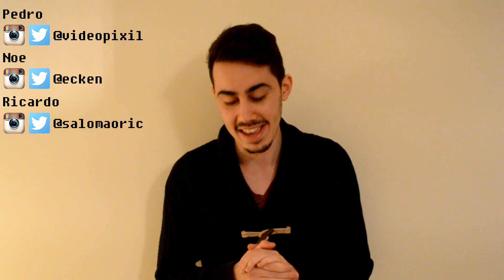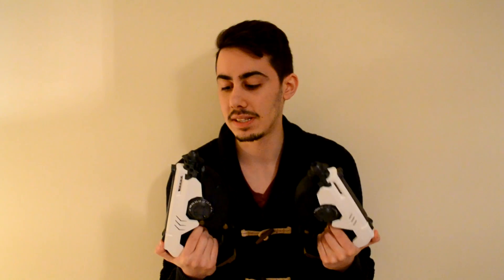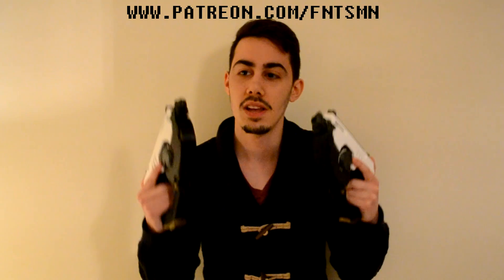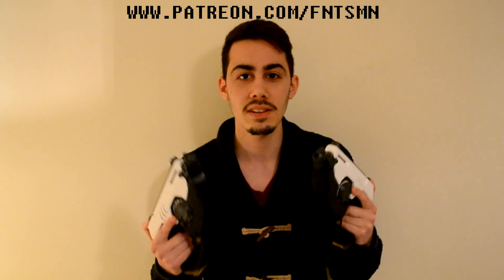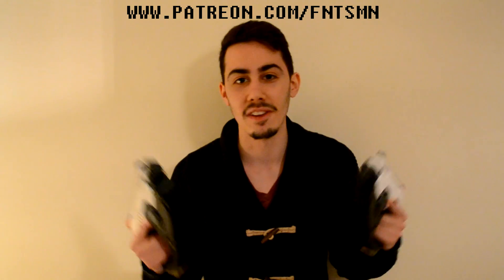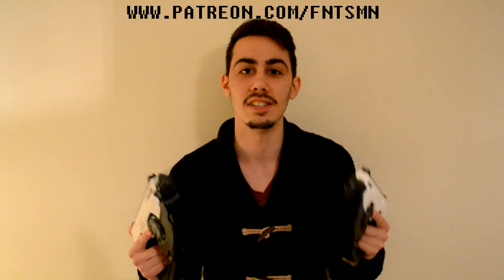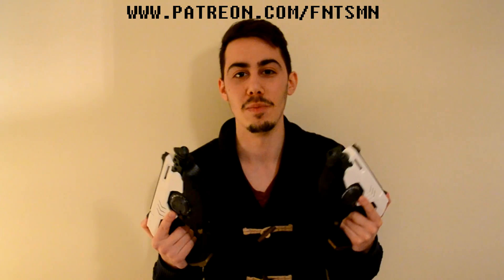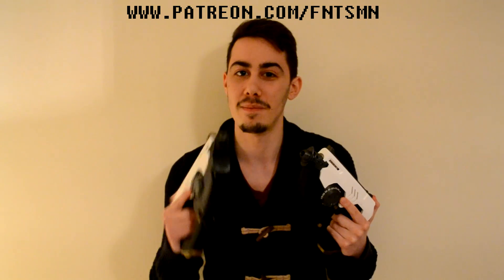Overwatch's 3D Printed Tracer Gun with Electronics